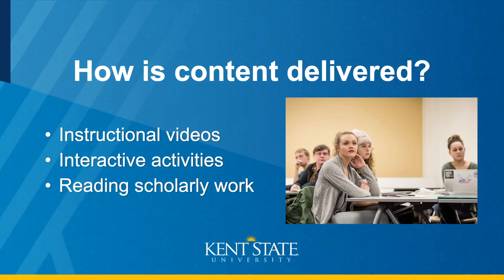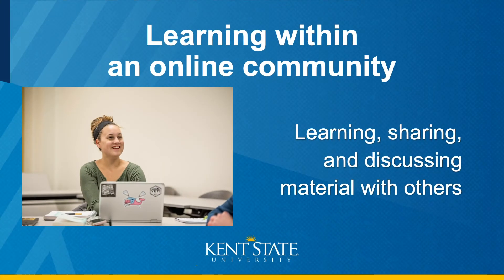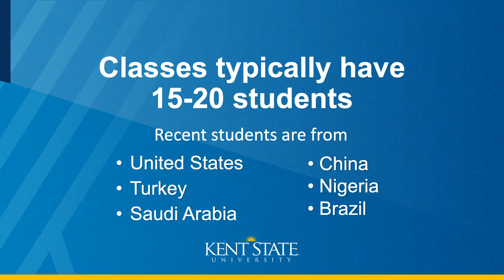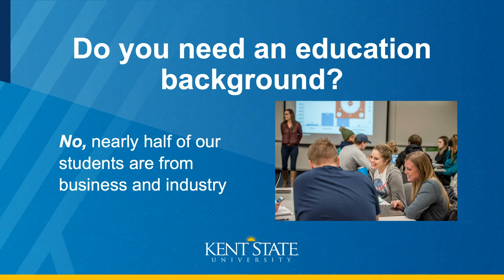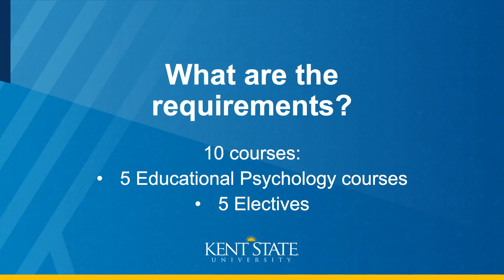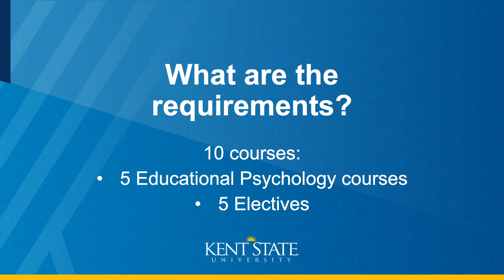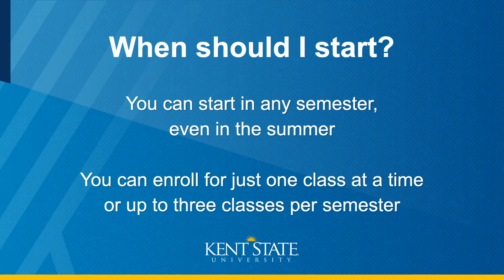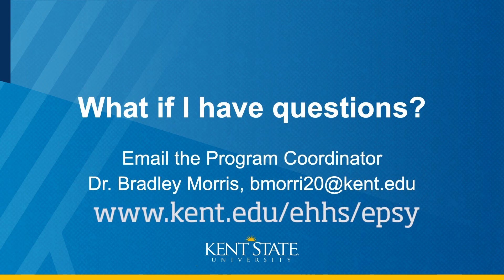Educational Psychology M.Ed. FAQs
Educational Psychology is a field for those interested in the application of psychological principles to learning and instruction. It encompasses a variety of different disciplines, including cognitive psychology, human development and learning theory. Students are exposed to the latest research findings regarding how people learn most effectively and efficiently. They also apply these principles to the design of instruction, and study how to most accurately assess different types of learning.

Learn more about the 100% online Educational Psychology M.Ed. program